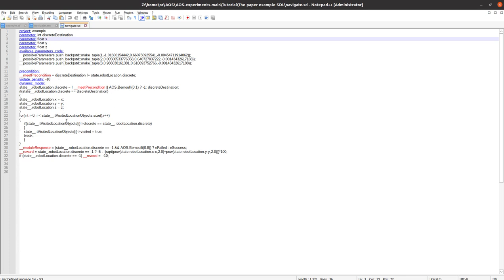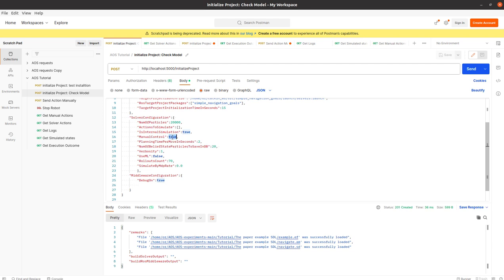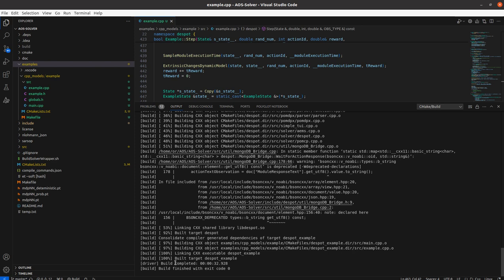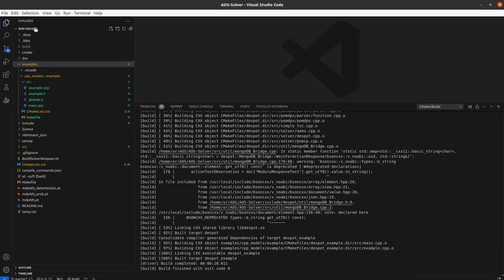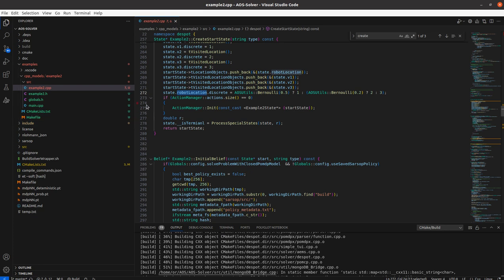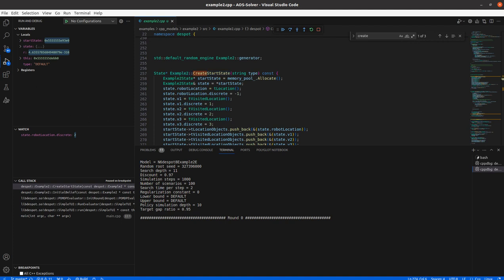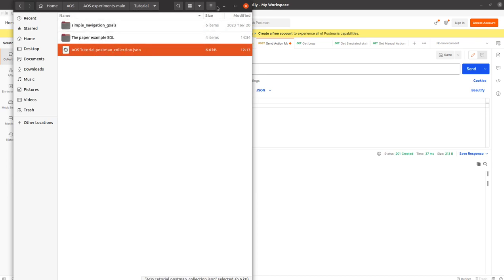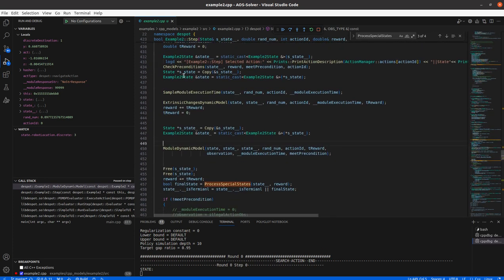AOS Tutorial: Debug your documentation model using VS code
How to debug your documentation model using VS code.